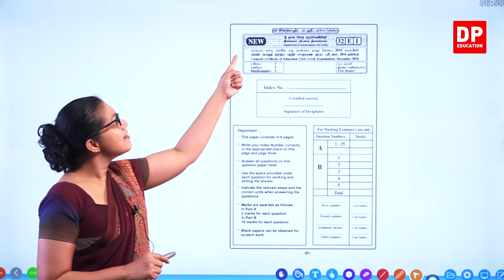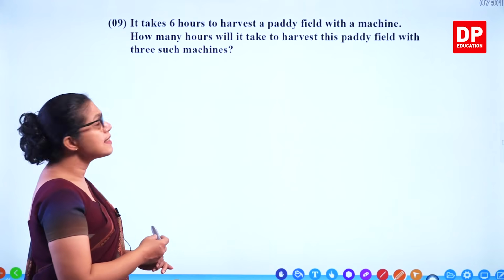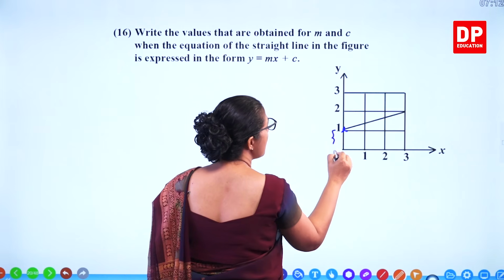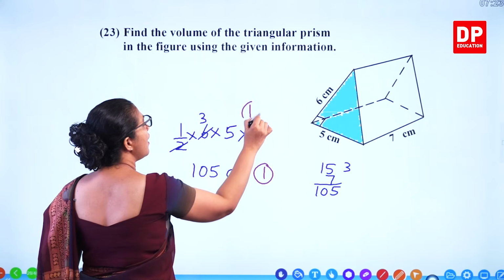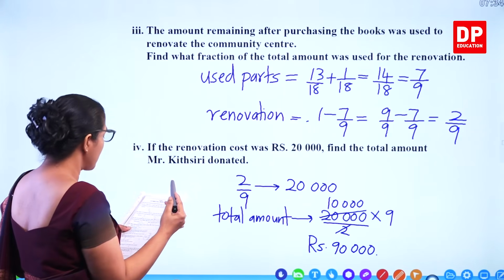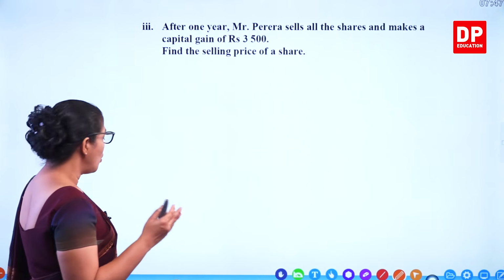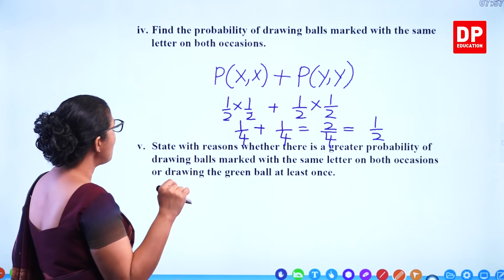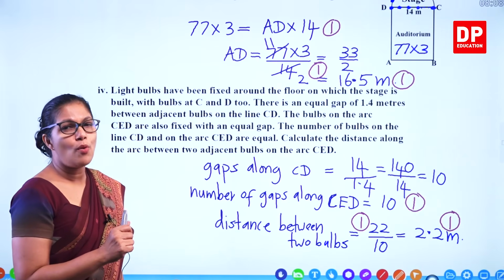2016 GCE Ordinary Level Mathematics - Paper 01